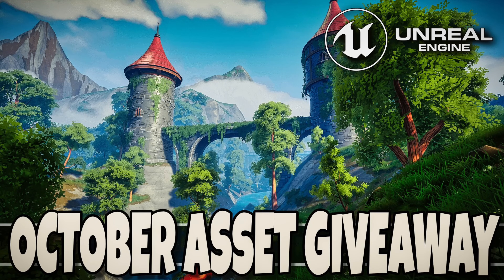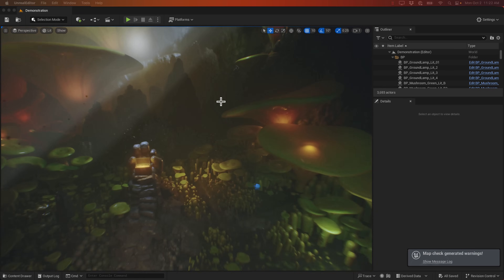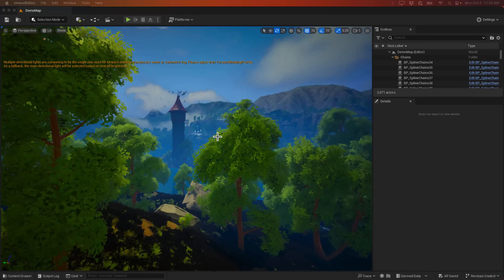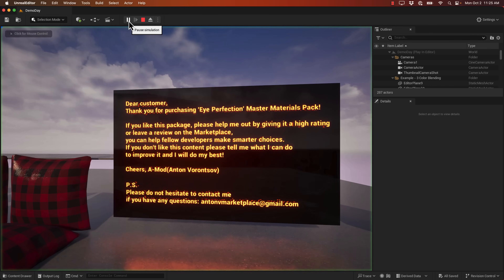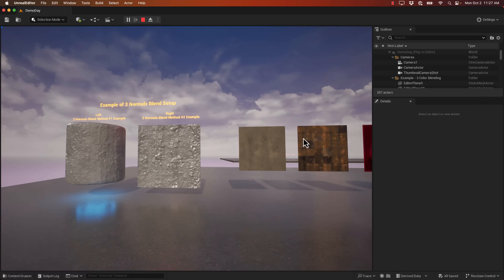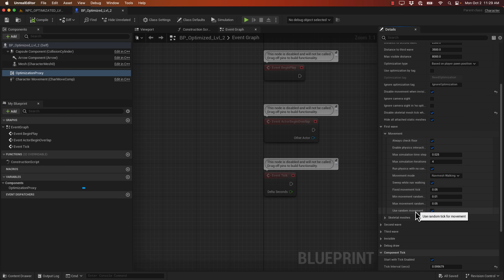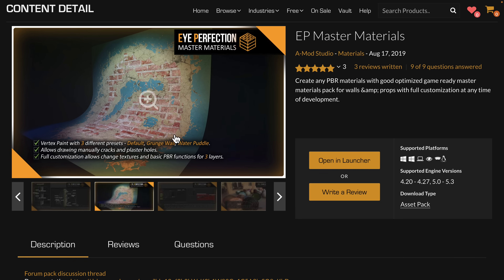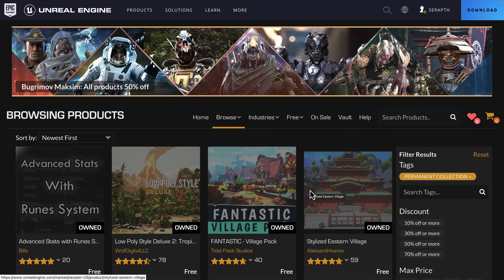Unreal Engine October 2023 Free Assets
It's the first Tuesday of the month, so that means its time for more free Unreal Engine stuff!  Each month Epic Games gives away a number of assets for Unreal Engine developers and October is no exception.  This month we have 5 new assets that are yours to keep forever if "purchased" before the first Tuesday in November.

*Is It Legel to Use Unreal Engine Assets in Unity or Godot and Vice Versa:*